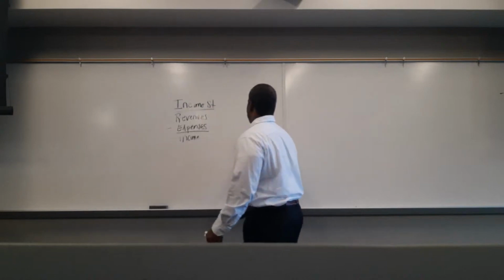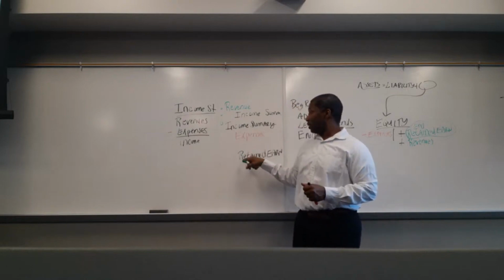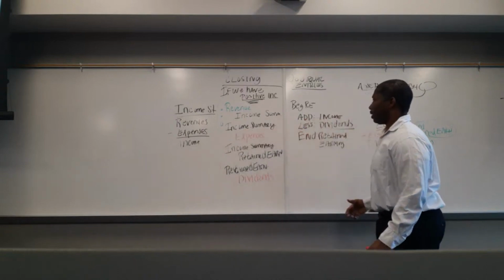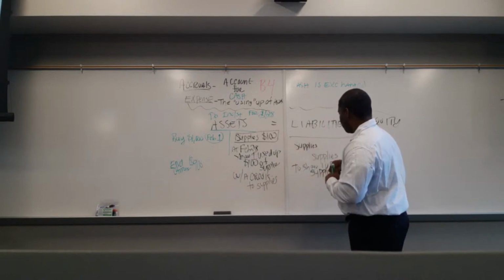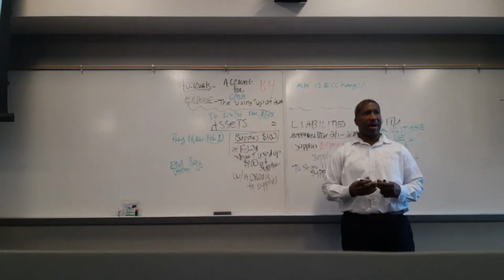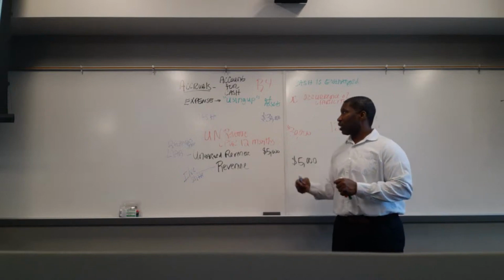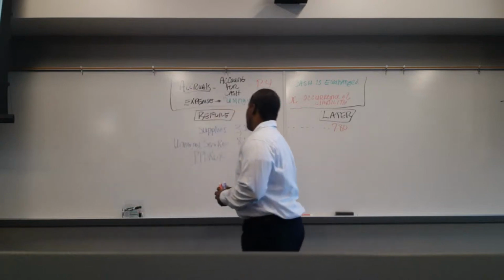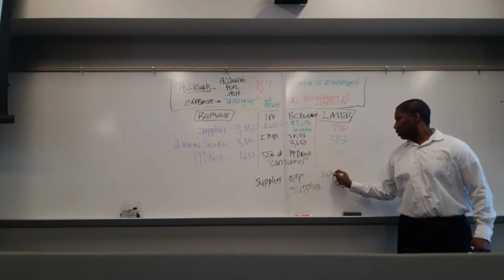Reg4Jesus is Live! Principles of Accounting (Closing Entry Review; Accruals Introduction)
Closing Entry Review (Beginning of Video)
Accruals Introduction (20:25 minute mark)